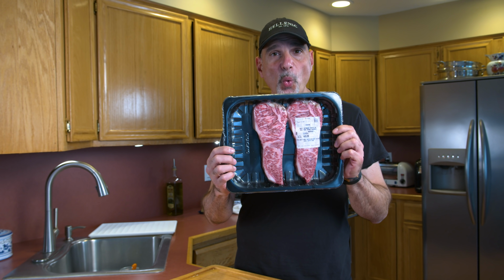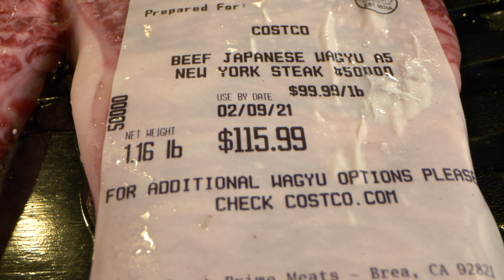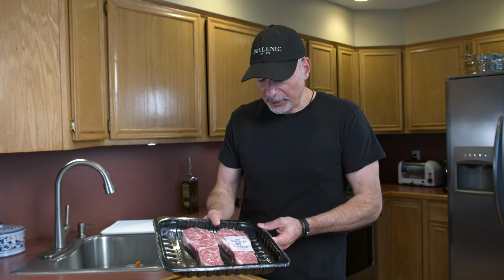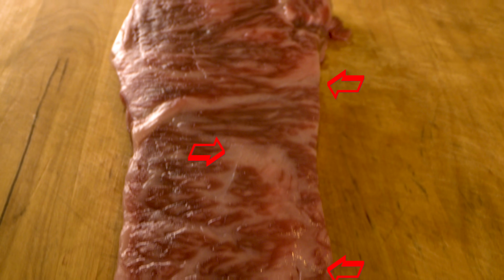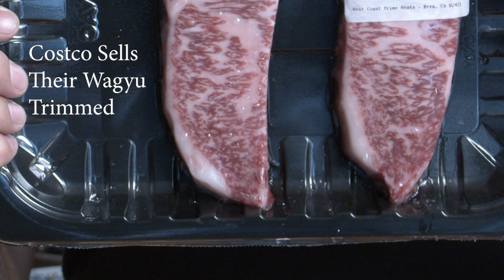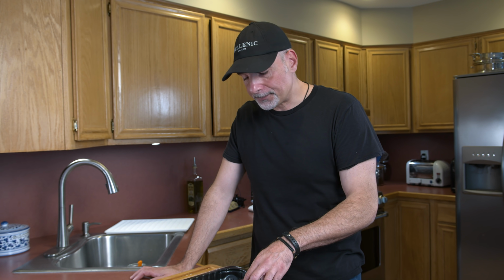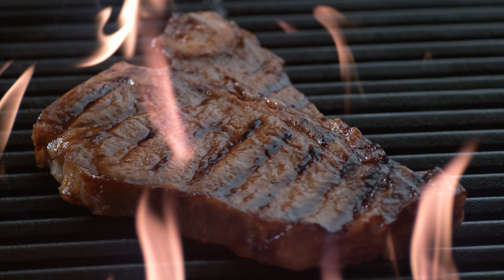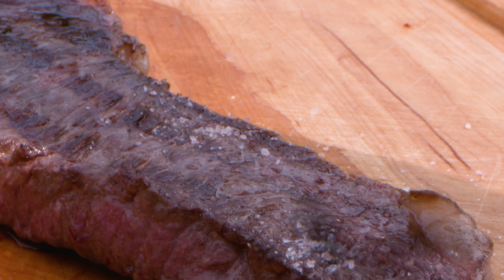$100 Per Pound Costco Japanese Wagyu Steak Is It Worth It?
I came across authentic Japanese Wagyu steak at Costco. It was $100 per pound. The question is, is it worth it? In this video I go over what the differences are between American and Japanese Wagyu? Why does it cost so much? Is it healthy for you? Would you be better off buying it at Costco? Find out here!

► VIDEO CHAPTERS◄
0:00 Intro
1:26 What is Wagyu?
1:50 Why is Wagyu Special?
2:23 Is Wagyu Healthy?
3:10 Why Is Wagyu Expensive?
3:34 How is Wagyu Graded?
4:35 Is Wagyu Worth the Price?
5:23 Why Buy Wagyu From Costco?
6:16 Why Choose Wagyu?
7:32 How to Cook Wagyu.
8:15 BBQ Wagyu Steak.

► My Restaurant: ◄
The Hellenic Snack Bar & Restaurant

► My Books: ◄
Ferry Tales
Ferry Tales II: When Hellenic Freezes Over

► Great Stuff In This Video And Where To Buy Them ◄

Japanese Wagyu A5
Japanese Chef Knife
My Blaze BBQ
Dexter Russell Chef Knife
Bamboo XL Cutting Board
Himalayan Sea Salt
Fine Celtic Sea Salt